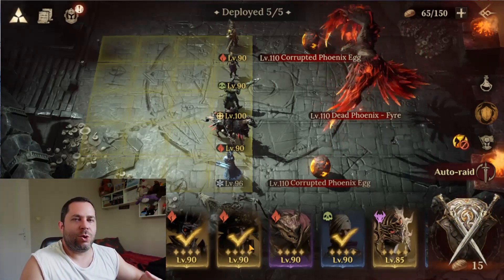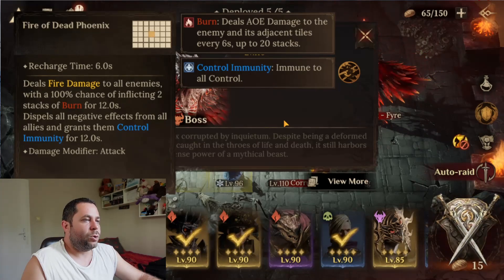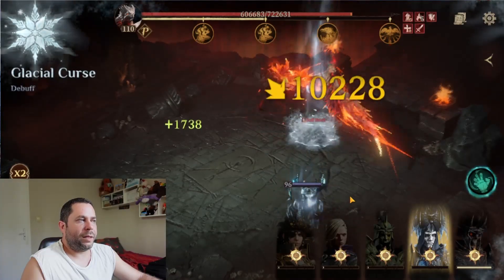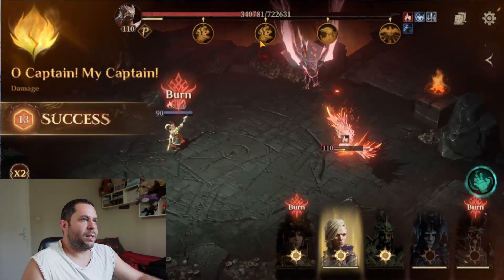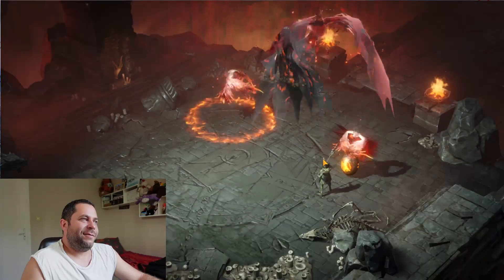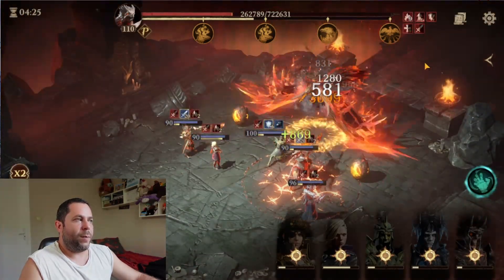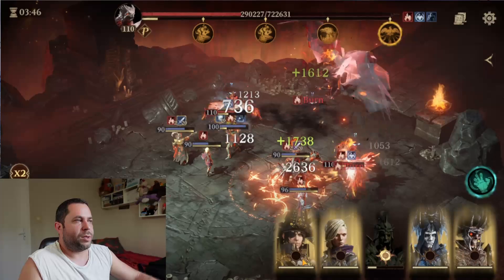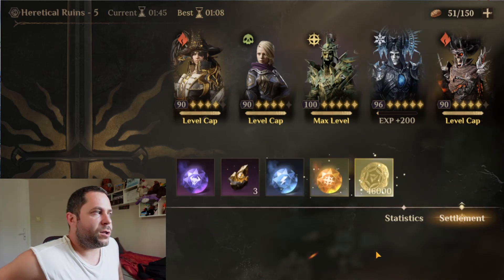Heretical Ruins Stage 1 - 9 Strategy Dragonheir Silent Gods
Also if you have any Dragonheir Silent Gods Questions - just write them in the comment section.

In this channel you will find:
1. Streams - I will do streams where I play Dragonheir Silent Gods and ofc you can ask me any questions doing the stream.
2. Tips and Tricks - new tips and tricks related to hero combinations, events and everything related to Dragonheir Silent Gods.
3. Hero Reviews - my opinion on the new and existing heroes - good and bad sides of each of them and where is best to use them in Dragonheir Silent Gods.
4. Game Tutorials and Guides - different mechanics related to heroes in Dragonheir Silent Gods game.
5. And last but not least - create a community of people who enjoy the game and share information to help others in Dragonheir Silent Gods.

Dive Deep，Battle Peak！